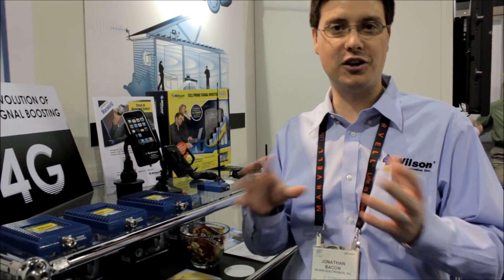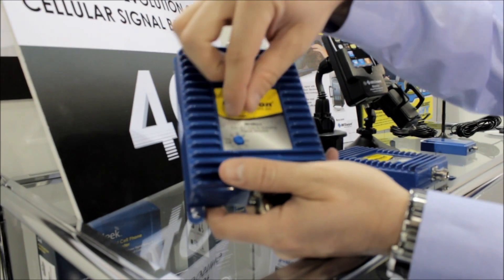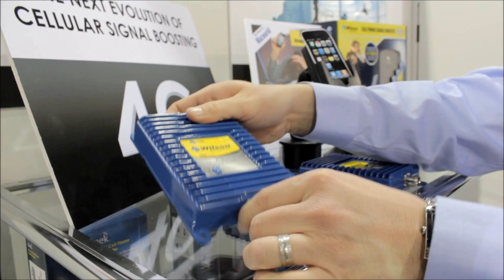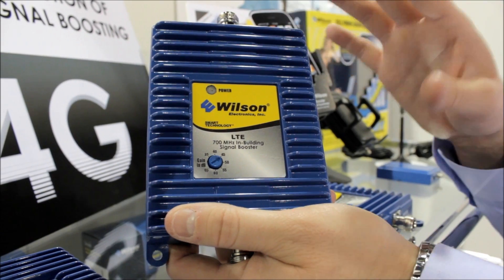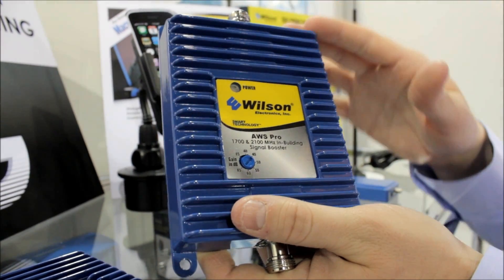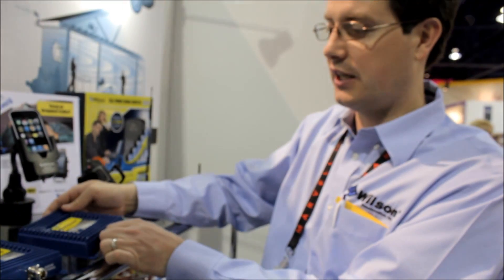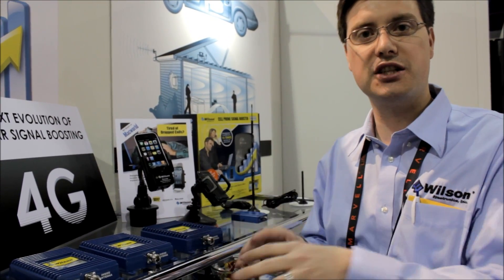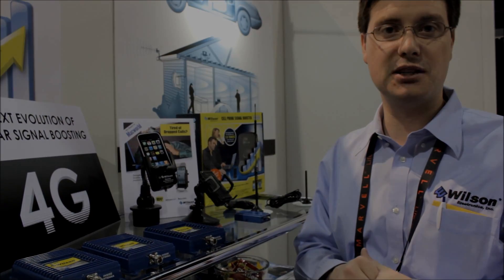Skatter Tech at CES 2011: Wilson Electronics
Wilson Electronics demos their upcoming 4G signal boosters for Sprint, Verizon and T-Mobile